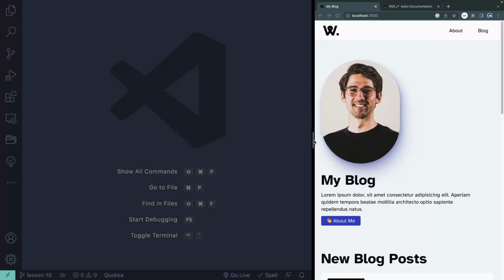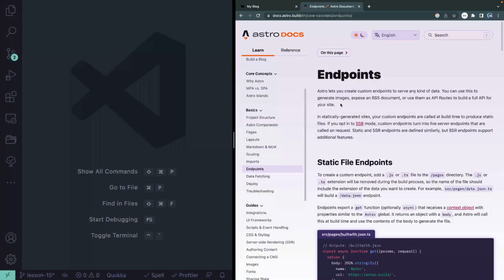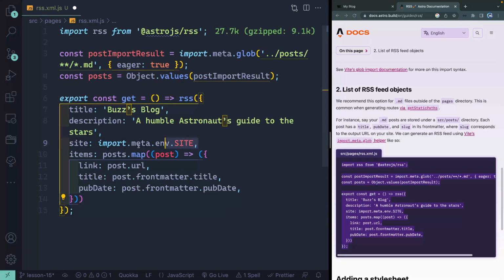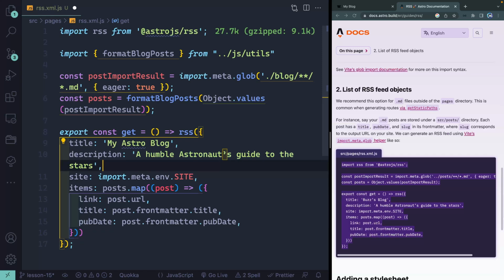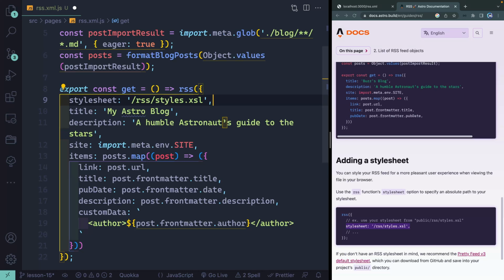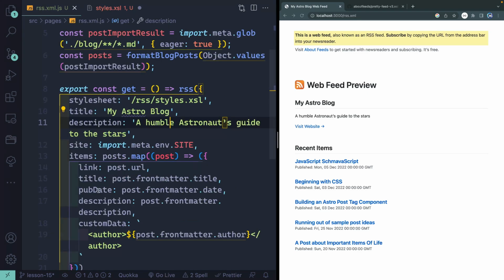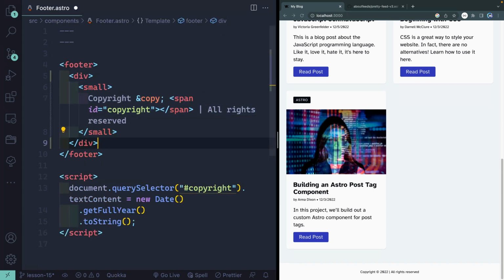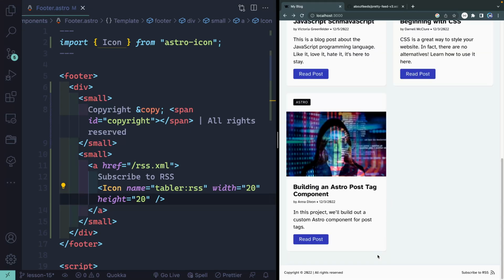Astro Blog Course #15 - Build an RSS feed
In this video, I'll show you how to build an RSS feed using Astro. (And good news—since recording this video there’s now a way to show the full content of your post in RSS feed! Check the Astro docs on RSS feeds.)

⏲️ Timestamps ⏲️
0:00 Introduction
0:58 Creating RSS feed
3:42 Styling RSS feed